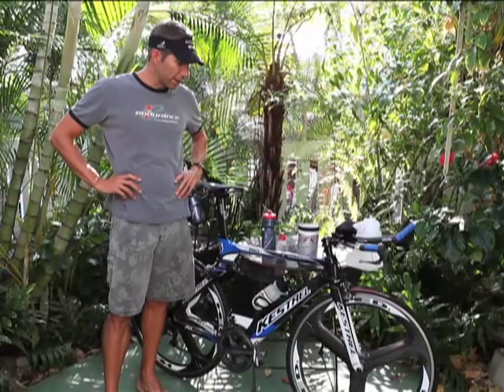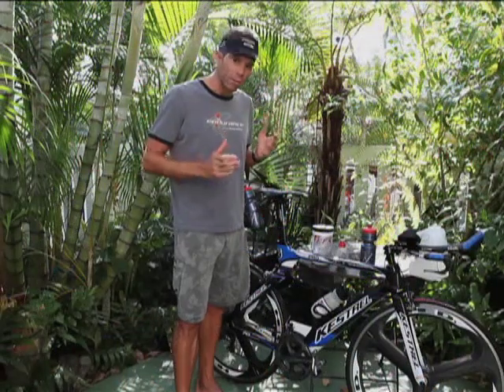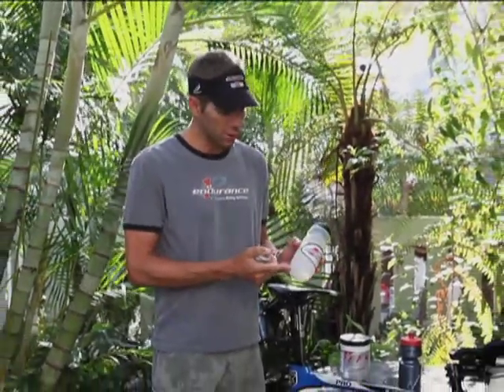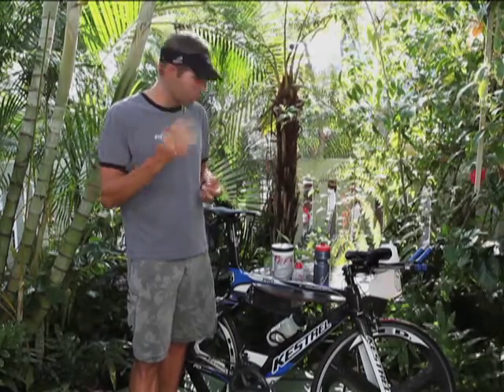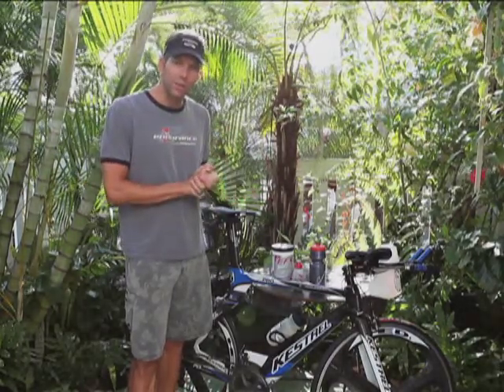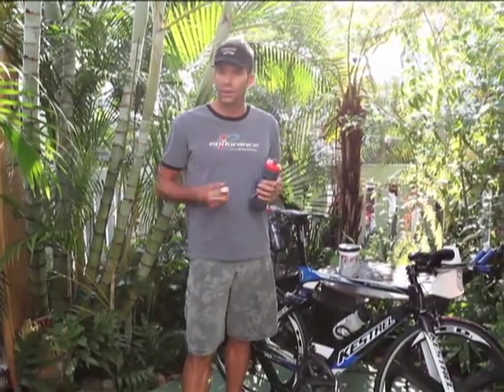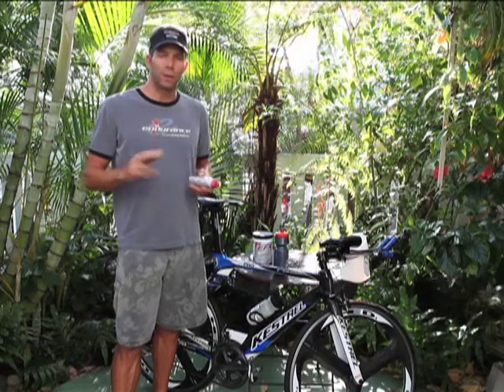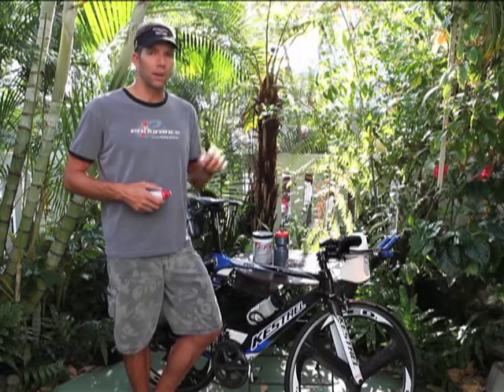ironman fueling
Pro Triathlete Michael Lovato talks about how to use EFS drinks and liquid shot to fuel Ironman racing.  A simple yet very effective Ironman nutrition plan.